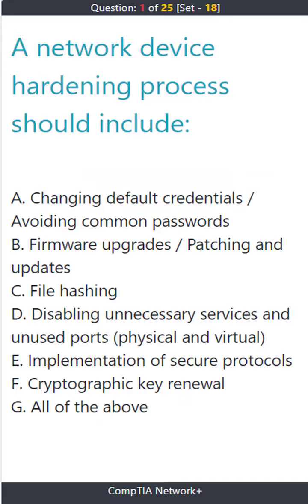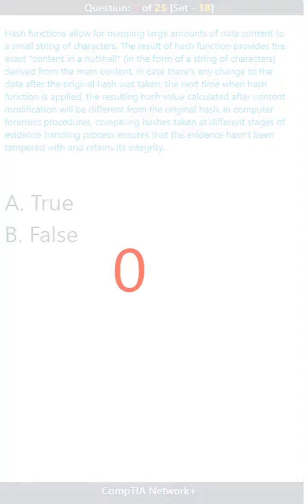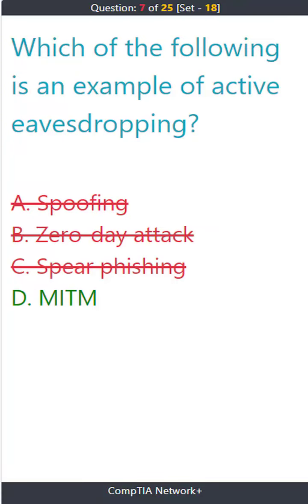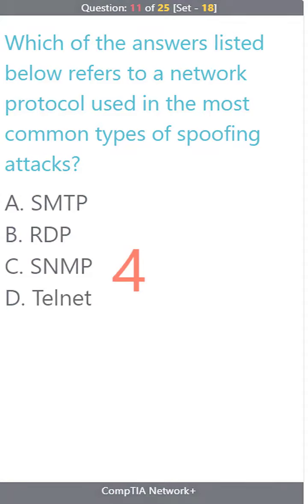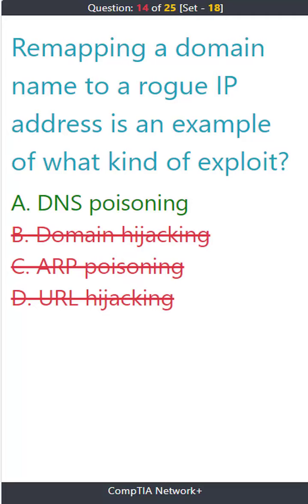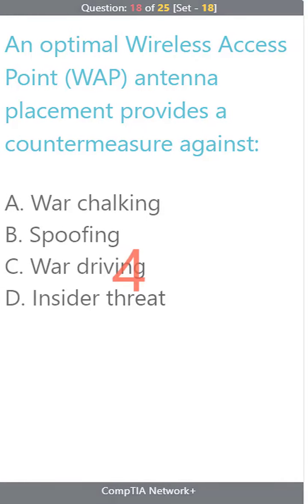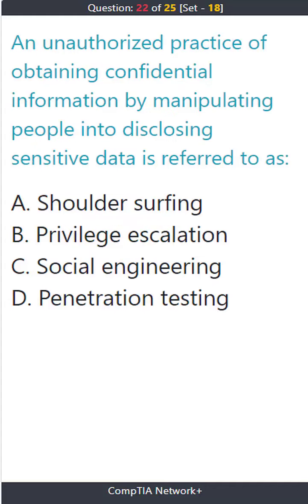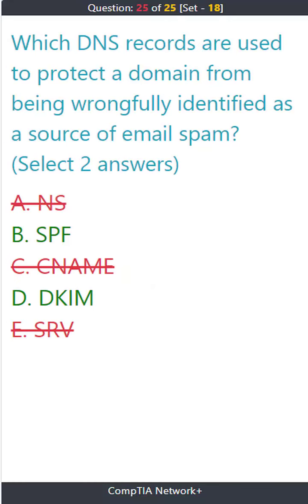Set-18 CompTIA Network+ Certification (N10-007), Practice Test, Portrait Mode